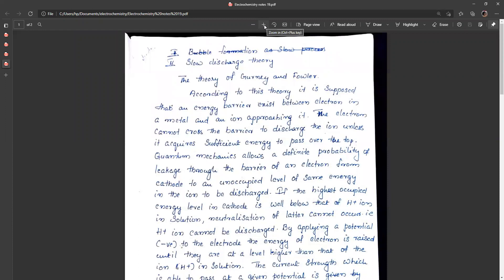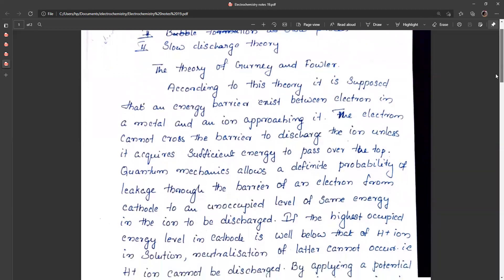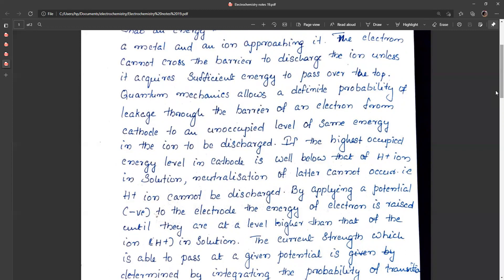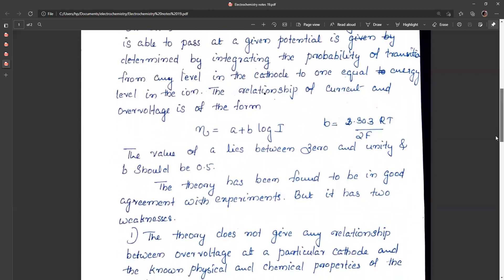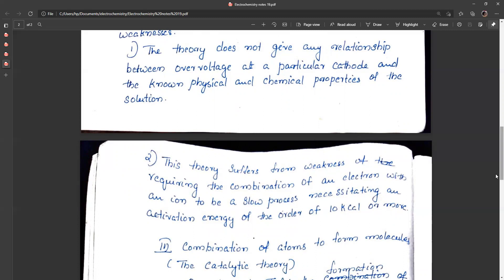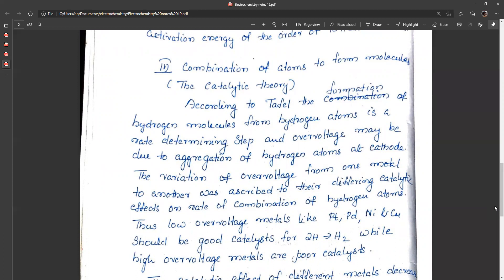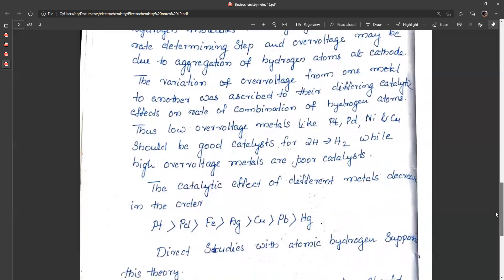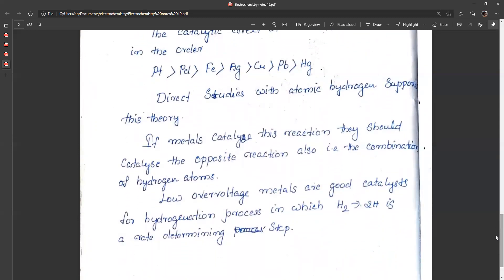Thories of overvoltage 2